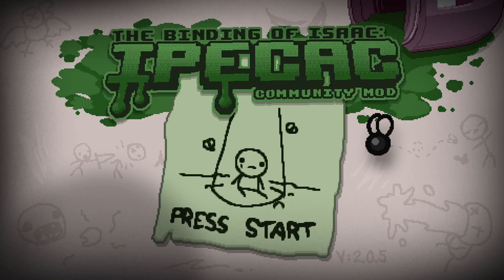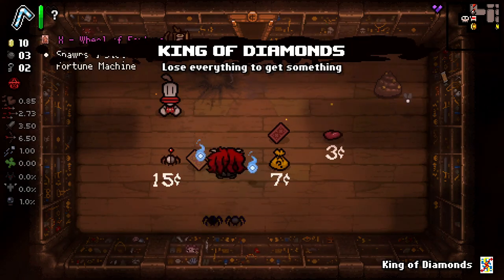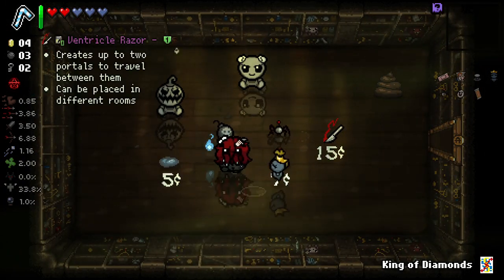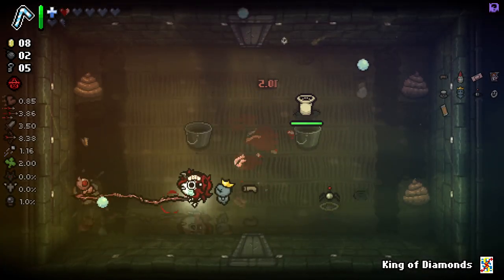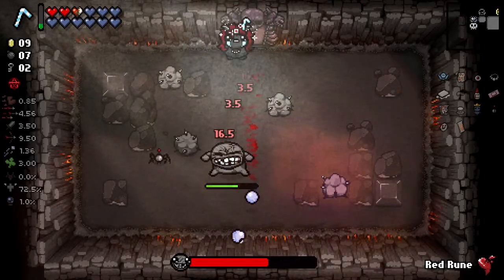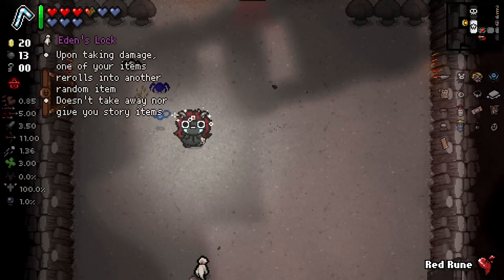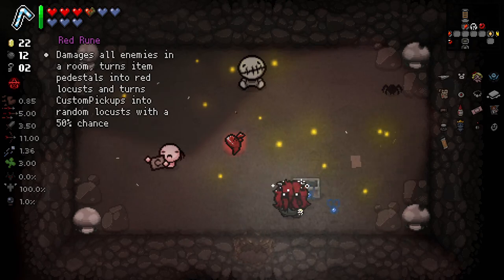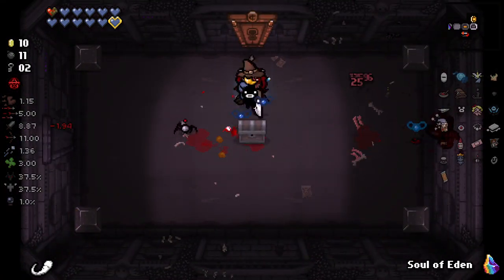TAINTED LILITH BIRTHRIGHT OP? - Mega Modded The Binding of Isaac Repentance - Part 43